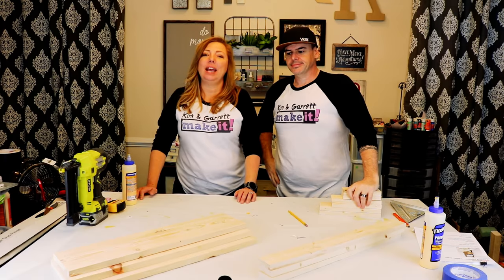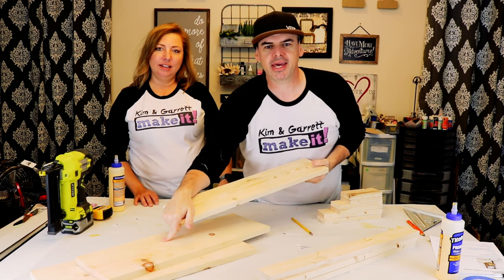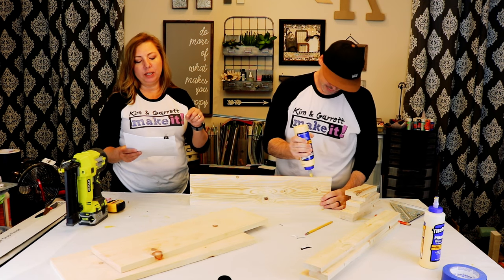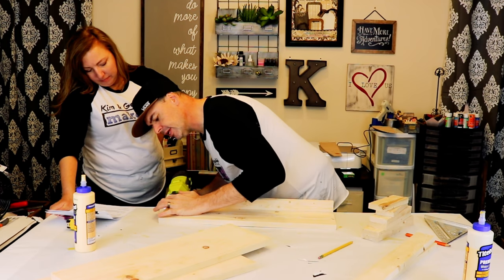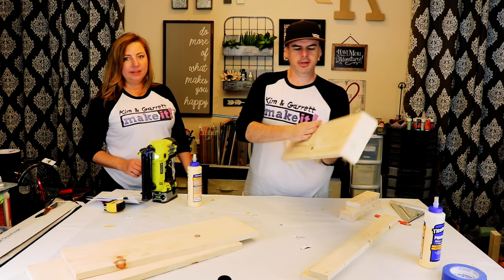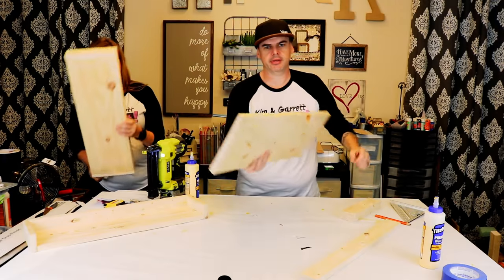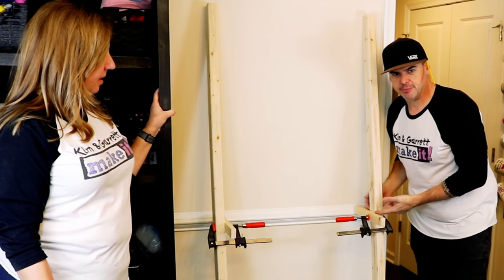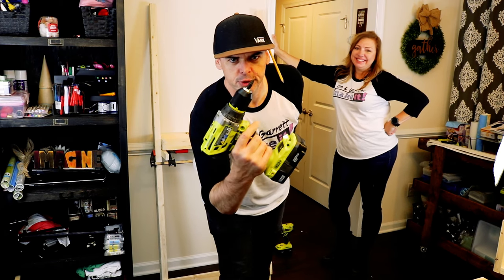How to Build a Leaning Bathroom Ladder Shelf - DIY Floating Ladder Shelf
This week we built a Leaning Bathroom Ladder Shelf for over the toilet.
The thing about having a DIY channel is. our kids are always asking if we can make them something. This week's project is just that. Our oldest just moved into a new house and asked if we could help her make a ladder shelf for her bathroom. This is a great project to add a little extra storage space and these plans are great for a beginner. Too bad she wasn't here to help! :) We made 3 shelves: 6", 8" and 10". Attached them to a couple of 2x3's and that was about it! The great thing about making it yourself is that you can stain or paint this to exactly what you want. Now, we'll be making another one for our house! Thanks for the idea kid and thanks for the plans Ryobi Nation!

MUSIC
■ ES_Khandi - Ooyy
■ Basixx - Tell Me (Instrumental Version)

DIY Floating Ladder Shelf - How to build with plans and full tutorial